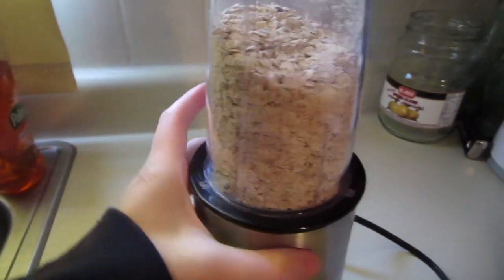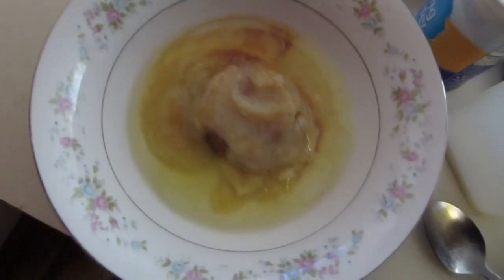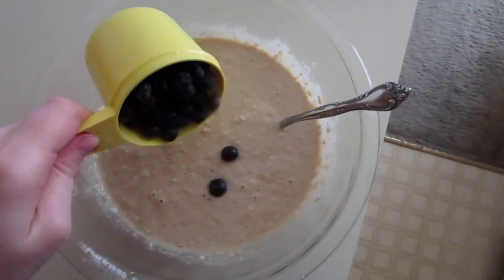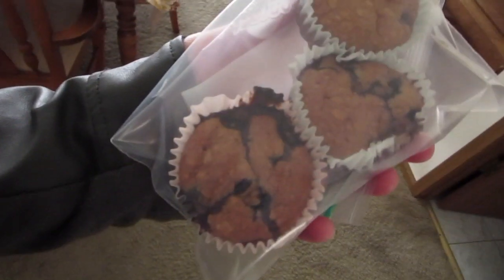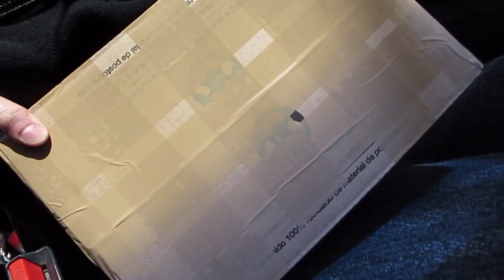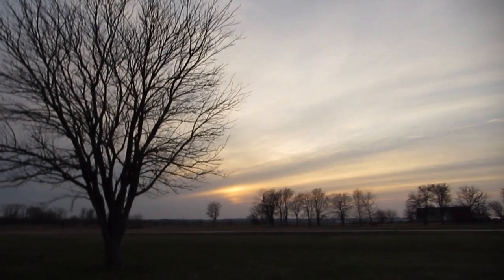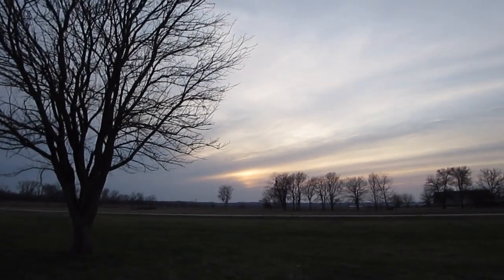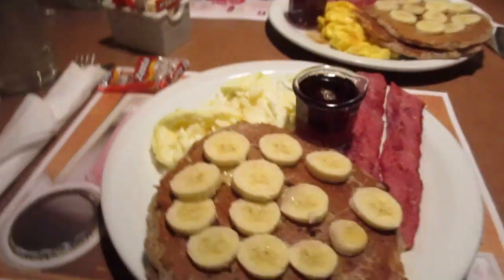Ultimate Staring Contest (Vlog 117)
Finally it's a beautiful spring day! So I make healthy blueberry muffins, film behind the scenes to a spring photo shoot, and go for a sunset drive with my grandma. Oh and have a staring contest with some llamas.

(Spring 2015 Vlog Series)

Camera:Canon Powershot ELPH 330 HS & iPhone 6